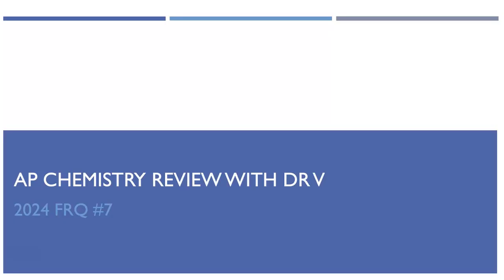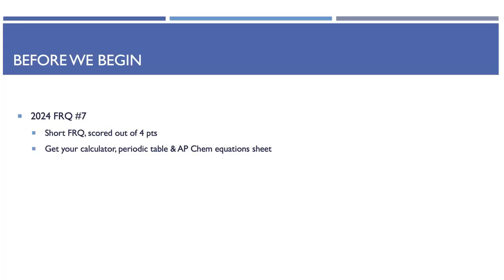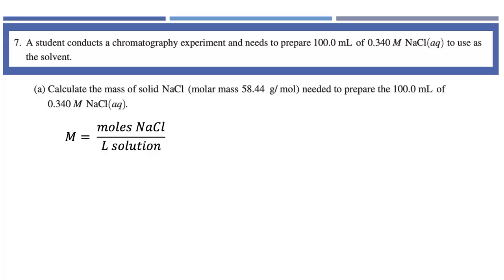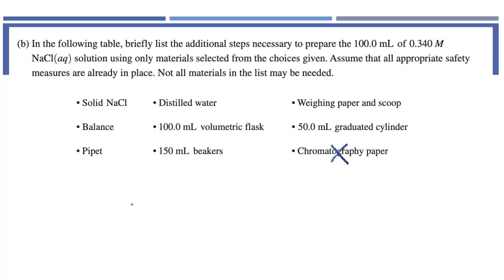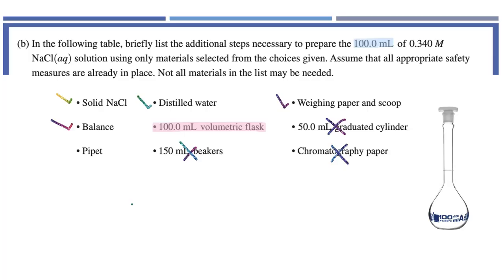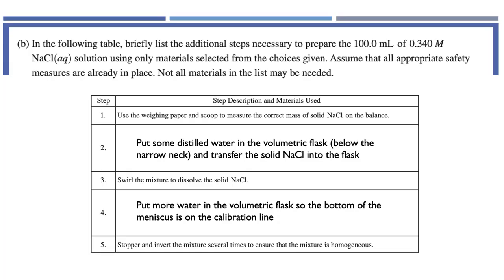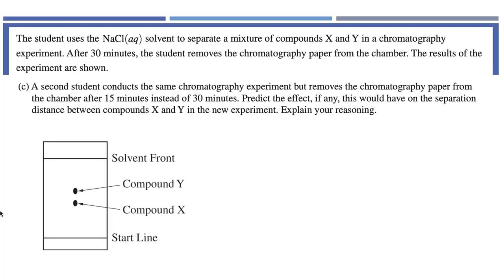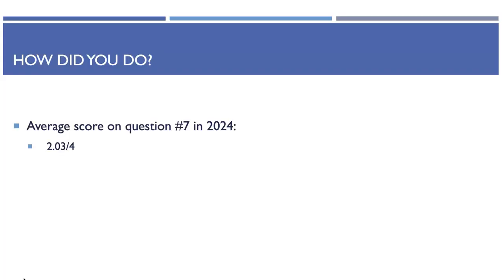AP Chemistry Exam Review with Dr V: Free Response Question #7 from the 2025 Exam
Get ready for the AP Chemistry exam with Dr V!  In this video she takes you through FRQ #7 from the 2025 exam. This short FRQ focuses on acids and bases--Dr V shares test taking strategies as well as showing you how to answer the questions thoroughly and accurately